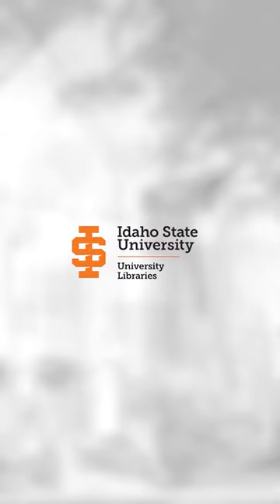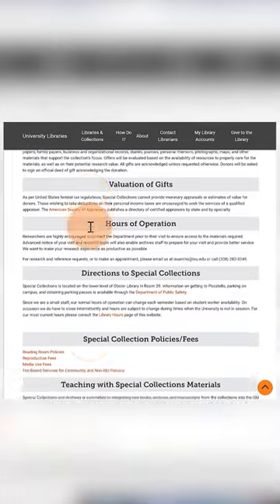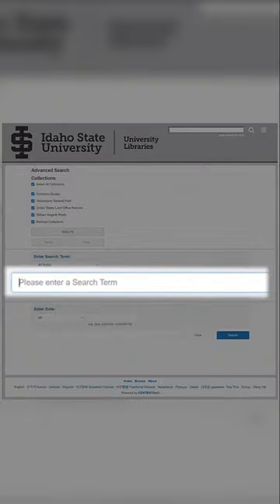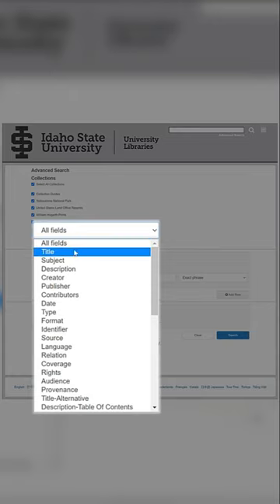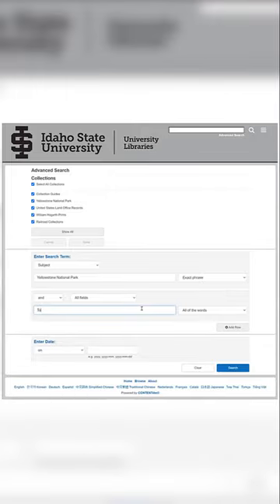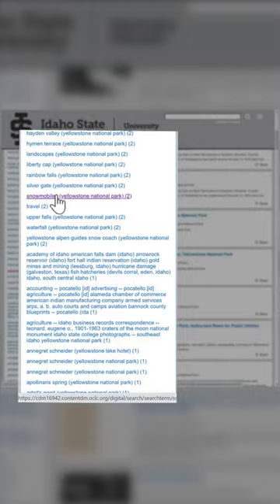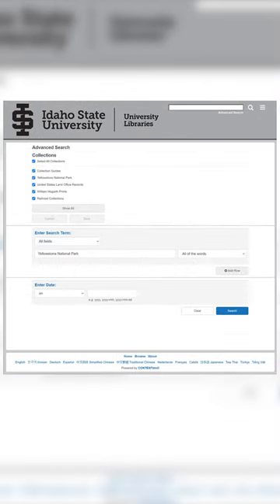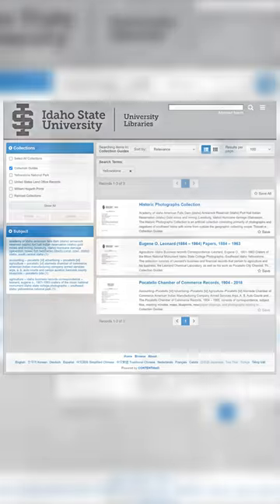Special Collections and Archives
In this video we show you how to access our online collections and archives.

Directed by Kelsey Baguley, Outreach Committee, University Libraries

Created & Produced by Andrew Hsu, Career Path Intern, University Libraries